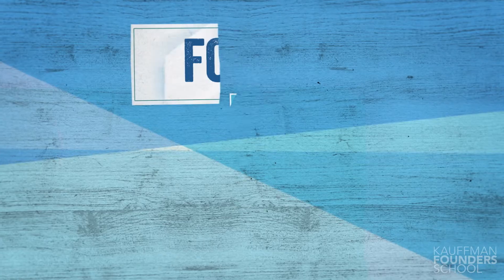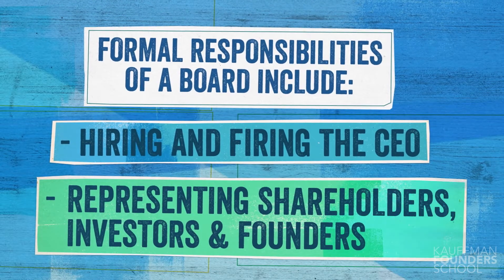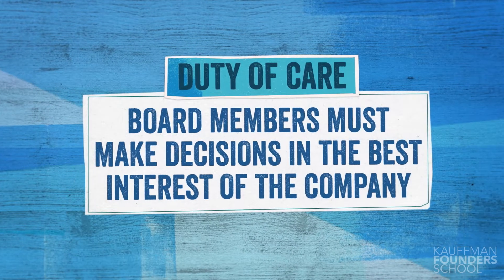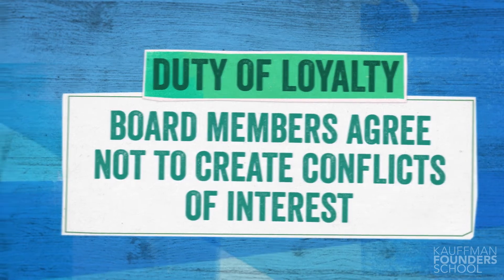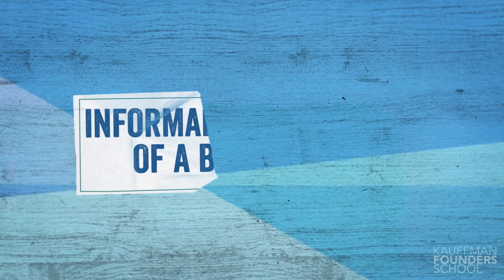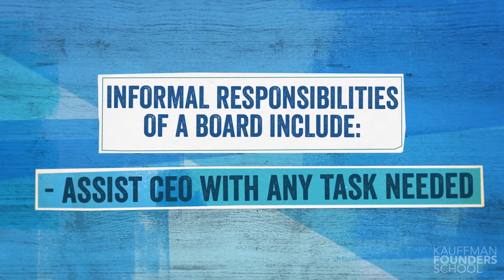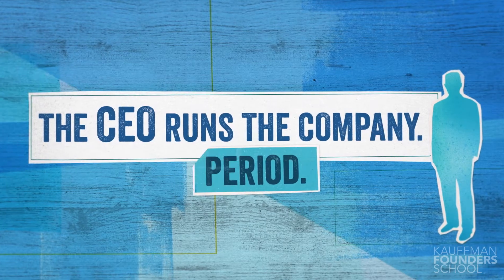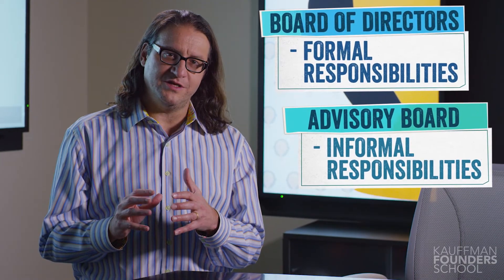Startup Boards: Board Functions and Responsibilities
Brad Feld explains why and how the board of directors is a formal construct that essentially provides governance for the company. Their duty, in a variety of formal and informal responsibilities, is to ultimately serve the best interest of the company. The CEO should create a transparency with the board that builds the board’s faith in the CEO as the person to run the company.

THIS VIDEO CAN HELP ANSWER:
What is a board of directors?
How can a board help my company grow?
When should I form a board?
What's the difference between an advisory board and a board of directors?

The Kauffman Founders School presents a powerful curriculum for entrepreneurs who wish to learn anywhere, anytime. The online education platform features experts presenting lectures in series modules designed to give Founders a rich learning experience, while also engaging them in lessons that will make a difference in their business today, tomorrow, and in the future.

The Kauffman Founders School series modules include Powerful Presentations, Intellectual Property, Founder's Dilemmas, Entrepreneurial Selling, Entrepreneurial Marketing, Surviving the Entrepreneurial Life, Startups, and much more.